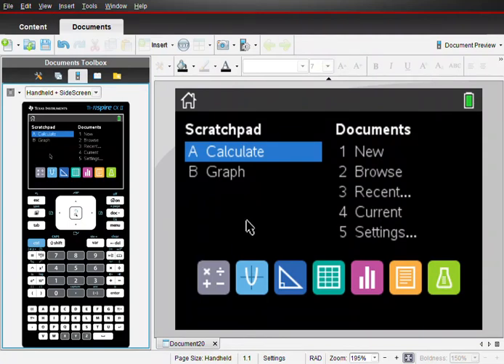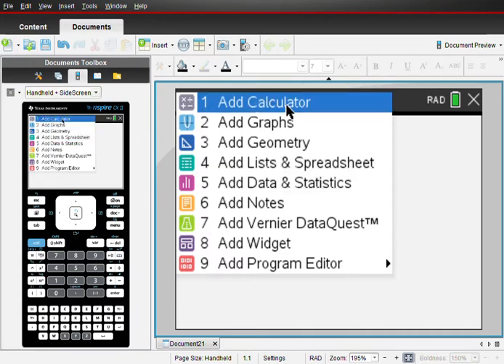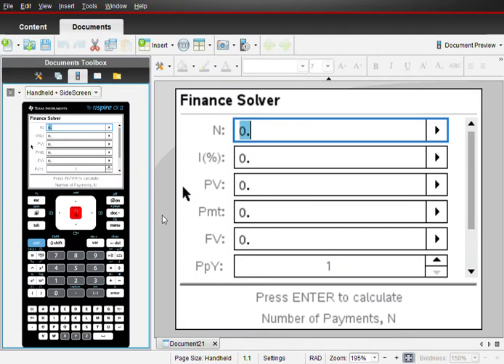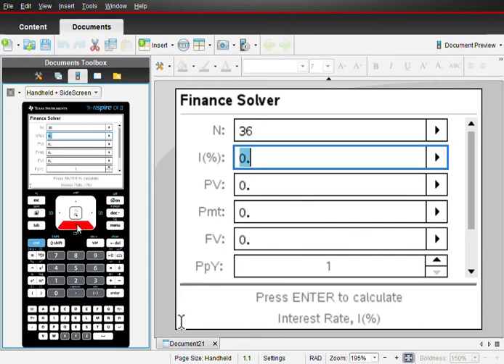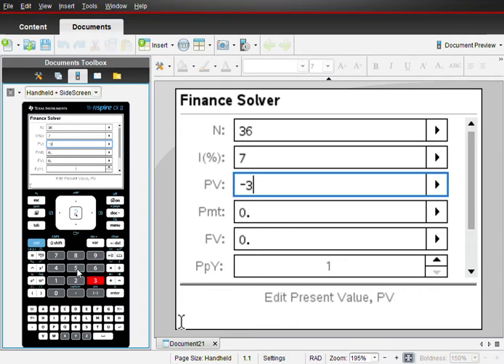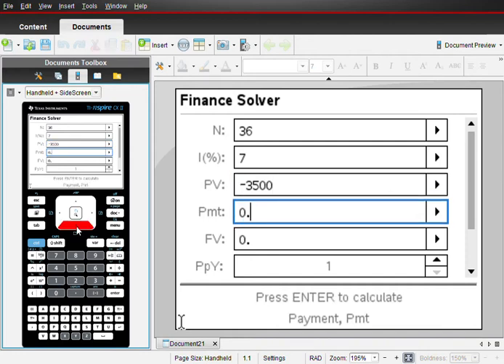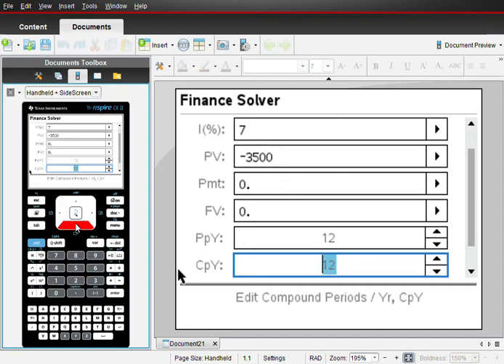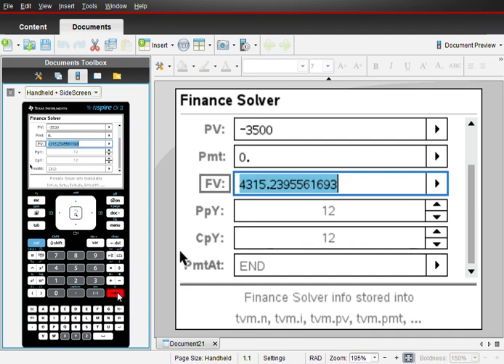Compound Interest 1060